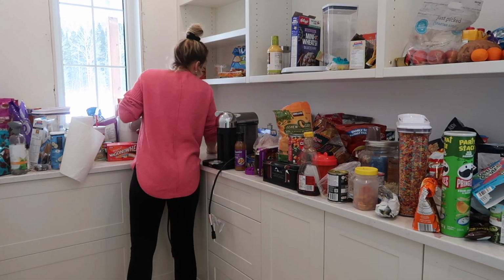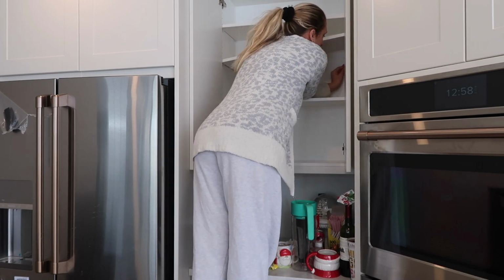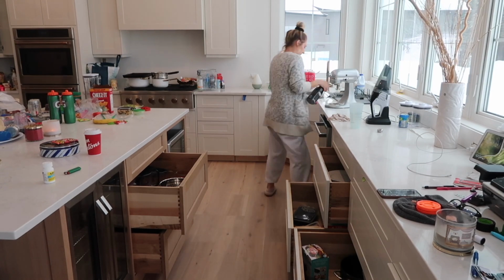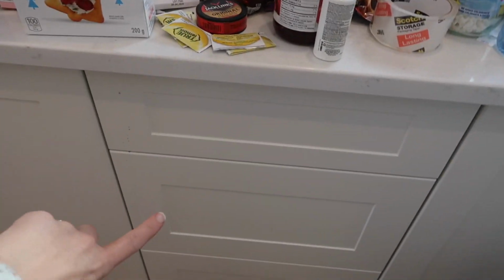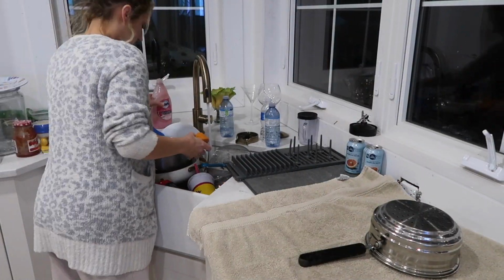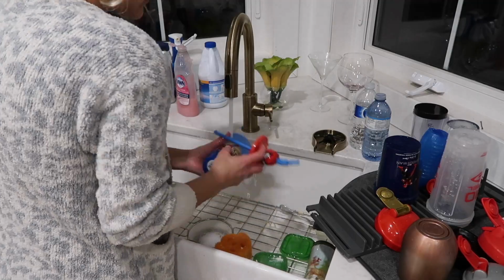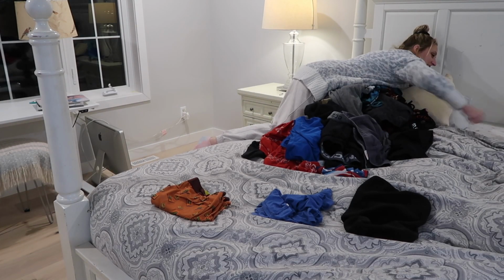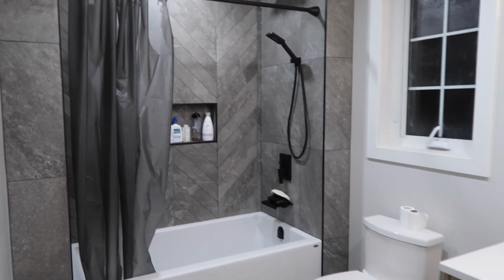*NEW* CLEANING & LIFE MOTIVATION | EXTREME CLEANING & ORGANIZING | Amanda's Daily Home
Happy Wednesday Friends!
We are half way through the week. I've got another video for you all. Can you believe it? I have my work cut out for me at the new house so I thought I'd share it all with you to get you guys motivated to get your own homes cleaned and organized. I hope this video helps those of you who need a little help getting motivated. I'm mainly working on my pantry & kitchen today and unpacking some boxes, so lots to organize over here :)

Umbra Drying rack with mat
Bar Keepers Friend
Contractor Garbage bags (THE best for major decluttering lol)
My tissue box cover
Pack of 6 Scrub Daddy's
My coffee maker
Dawn Power wash Dish Soap